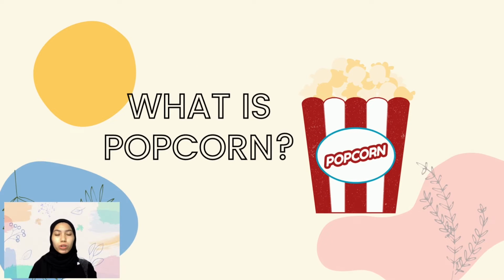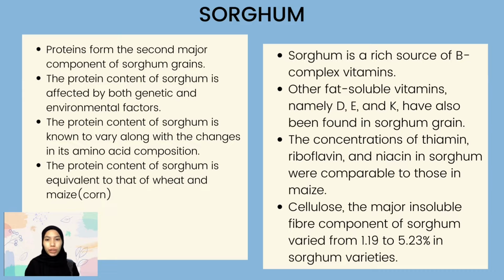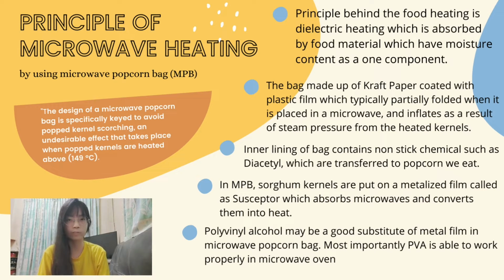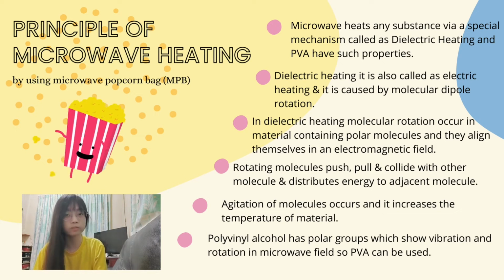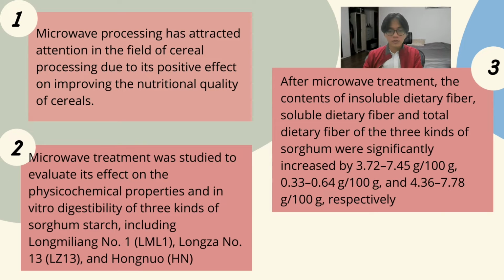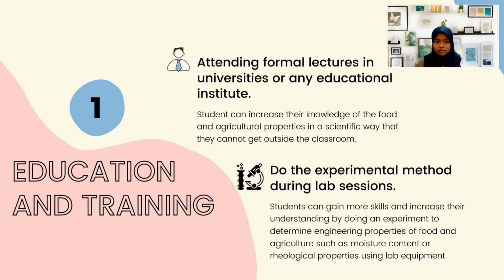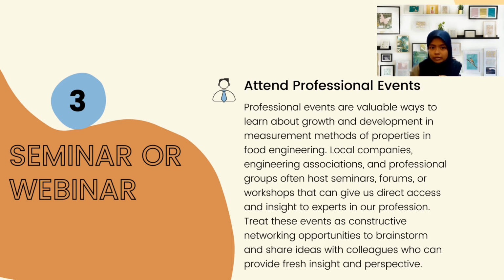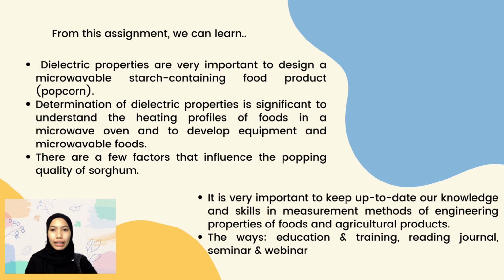EPF3603 ENGINEERING PROPERTIES OF BIOLOGICAL MATERIALS, MINI PROJECT (GROUP 1)